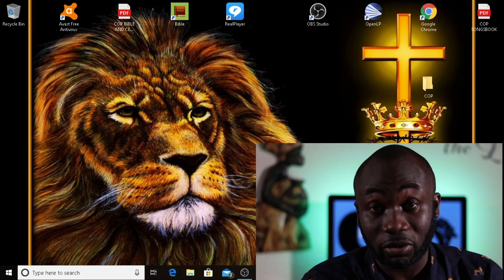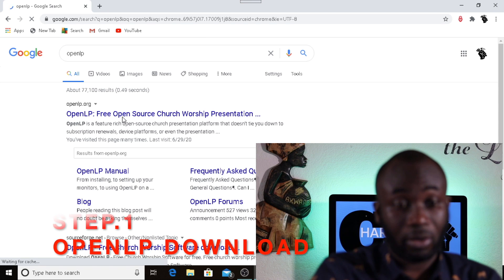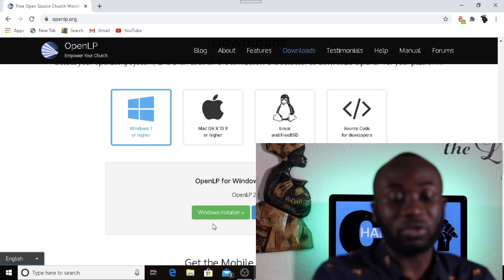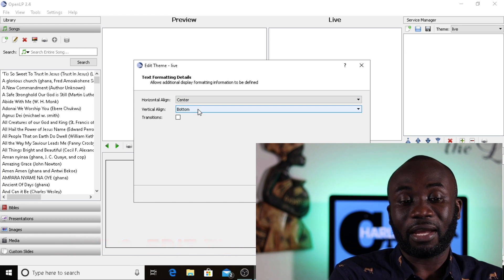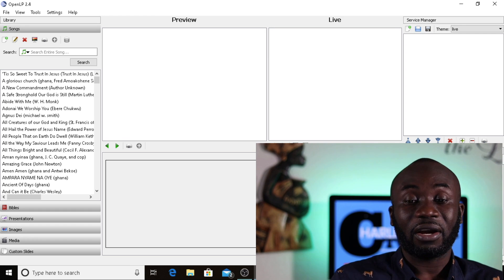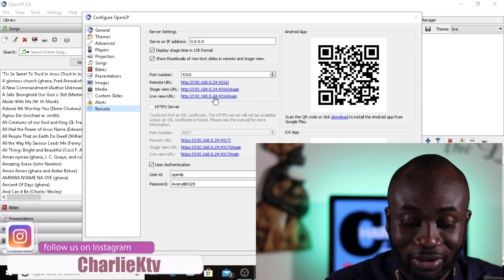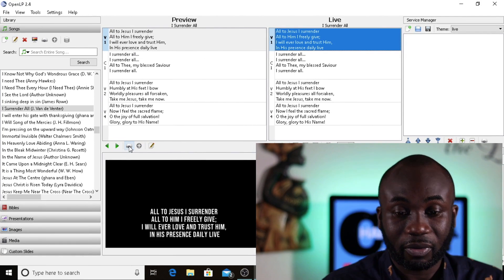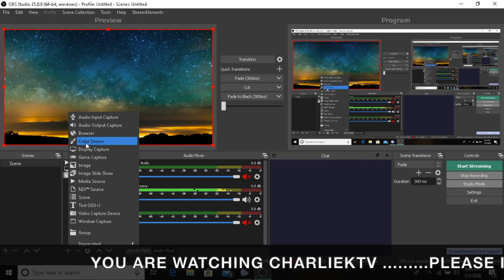TO DISPLAY LYRICS & SCRIPTURE IN OBS WITH OPENLP (windows )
This video is to show windows pc users how to display lower thirds for free using openlp in obs studio for live streaming.            OpenLP OBS Studio